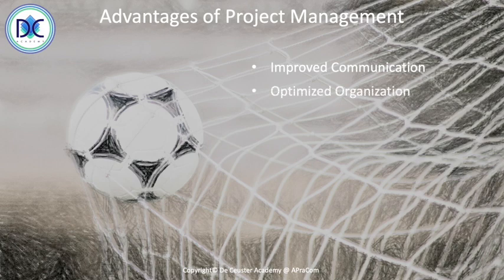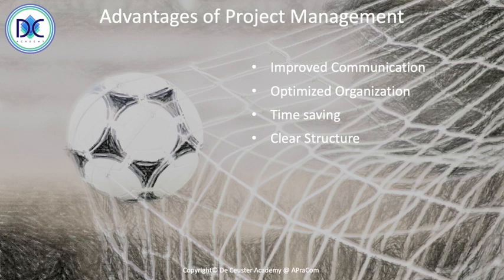PMMaster - Part 4 - Project Definition and Terminology - 4.12